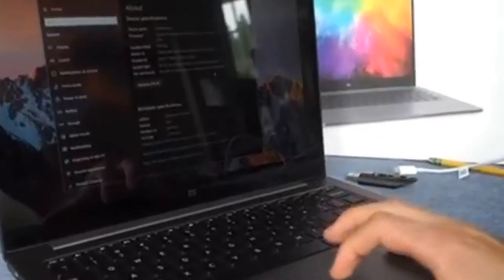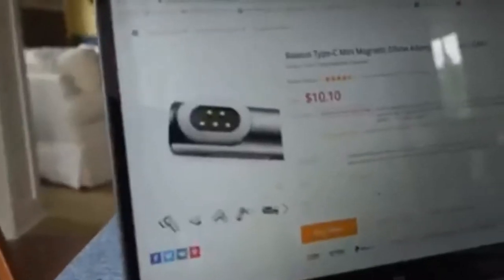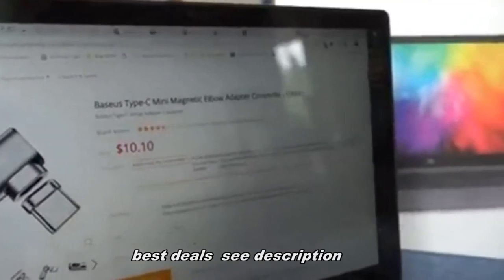Xiaomi Mi Notebook Air Intel Core i7-8550U NVIDIA GeForce MX150 Review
Xiaomi Mi Notebook Air Intel Core i7-8550U NVIDIA GeForce MX150 - DEEP GRAY 8GB+256GB+INTEL CORE I7-8550U 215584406
13.3 inch Windows 10 Chinese Version 8GB DDR4 256GB SSD Fingerprints
Xiaomi Mi Notebook Air  Specification
Mi Notebook Air 13.3 is a cost-effective notebook which supports fingerprint recognition. Equipped with a 13.3 inch FHD display, brings your photos and videos to life. Powered by Intel Core i7-8550U processor, featuring NVIDIA GeForce MX150 graphics, ensures high performance. 256GB huge hard disk storage brings you smooth using experience. Dual band 2.4GHz / 5.0GHz WiFi supported, ensures you high-speed surfing.
Better in Performance
● GPU: NVIDIA Dedicated Graphics for Gaming Dominance
NVIDIA GeForce MX150 2GB GDDR5, gaming performance 37 percent higher than the last generation 940MX
● CPU: Intel Flagship i7 Processor for Fluent Multi-task
Intel Core i7-8550U quad core 2.5GHz ( up to 4.0GHz ), provide maximum high-efficiency power
● RAM: 8GB DDR4 Large Memory for High-speed Response
15 percent faster than DDR3, smoothly run your games, photos and video-editing applications
● Hard Disk: 256GB Pcle SSD for Quick Read Speed
3 times faster than general SSD / SATA, 15 times faster than traditional HDD
Faster in Speed
● 2.4GHz / 5GHz Dual WiFi for High Download Speed:
802.11ac wireless Internet, download speed up to 867Mbps, 2 times faster than single 2.4GHz
● Fast Charging Ensures 50 Percent Charge in 30min:
faster 1C quick charge technique, 30 percent faster than 0.7C
● Fast Wake Up Ensures Enter Working State in 2min: wake up as soon as you open laptop
● Fast Synchronization with Xiaomi Smartphones:
Interconnect with Xiaomi phones via built-in synchronization APP, can view photos of phones
Thinner in Design:
Ultra thin, 7H Mohs hardness, anti-stress performance is better than Sapphire
OGS technique, makes screen clearer and brighter